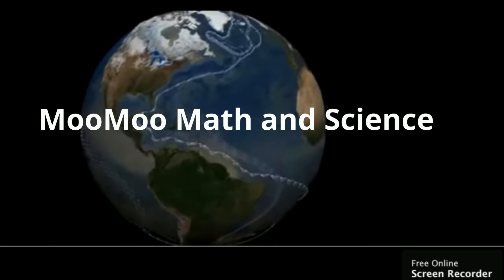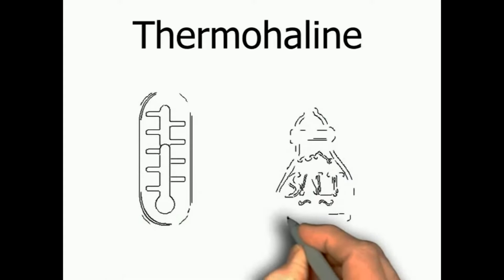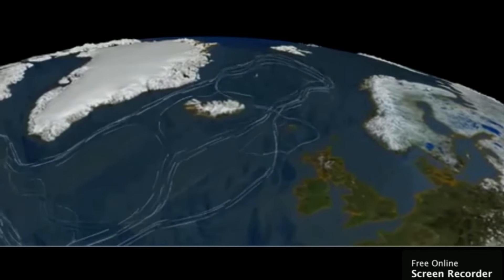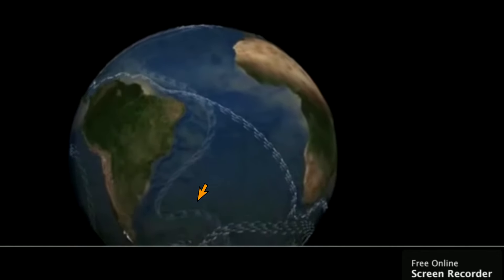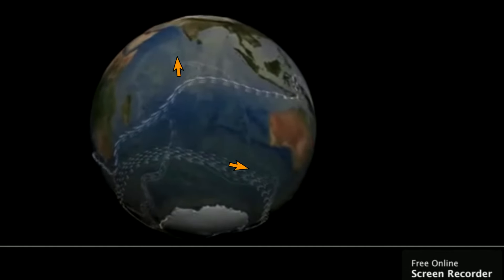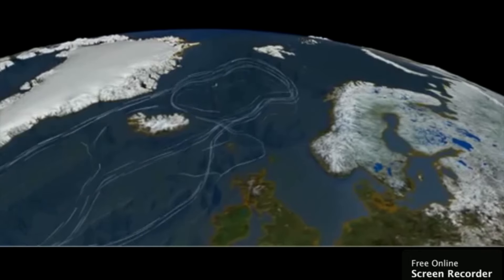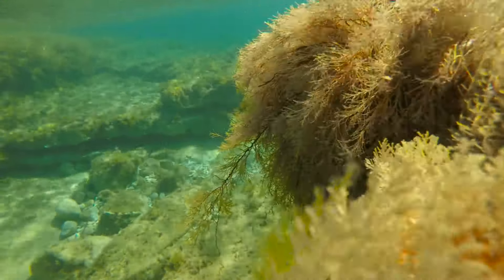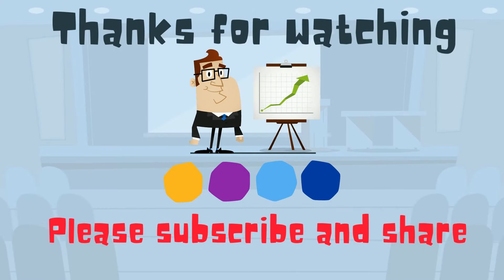Global Conveyor belt-Ocean Currents caused by temperature and Salinity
Global conveyor belt and thermohaline ocean currents. The ocean has waves and currents. I think of currents as rivers of water in water.
Because cold water is denser than warm water, the cold water sinks below warm water. Water with a higher salinity has a greater density than less salty water. As a result, currents can be created in the ocean.

The global conveyor belt is a series of ocean currents that snake around the world. They are called thermohaline currents because they are the result of changes in temperature and salinity.

The base of the world’s food chain depends on the
cool, nutrient-rich waters that support the growth of algae and seaweed.

Animation of the Oceanic Conveyor Belt
Title: Thermohaline Circulation using Improved Flow Field.ogv
Author: NASA/Goddard Space Flight Center
Date: 14 November 2011